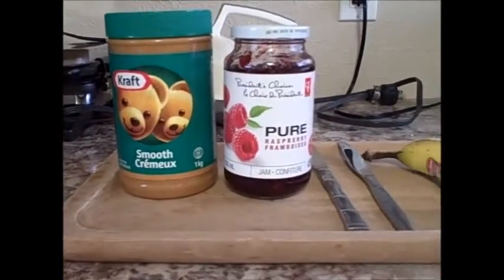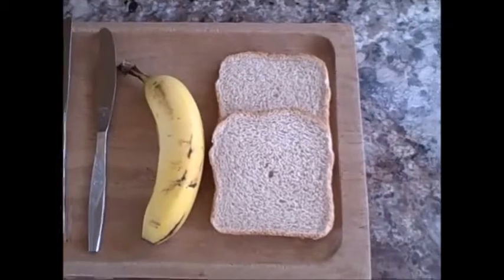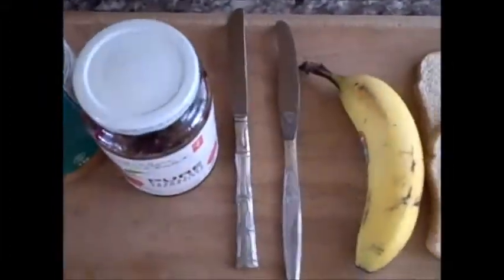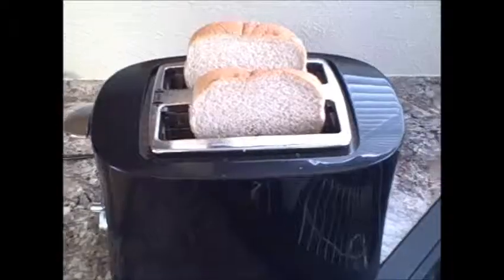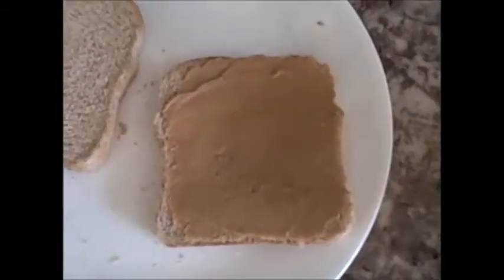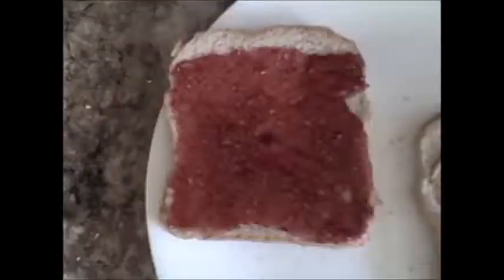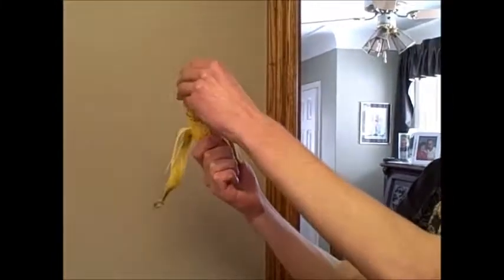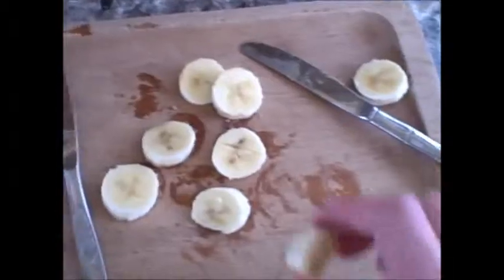Cooking with Brendan (English and French)